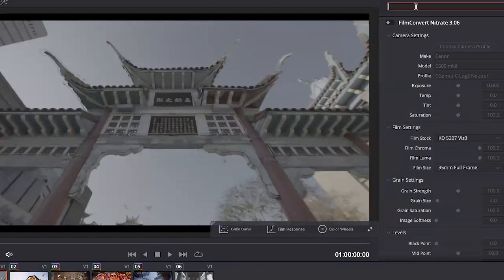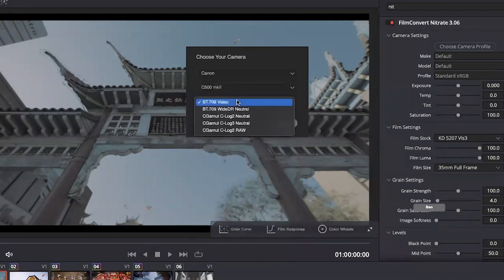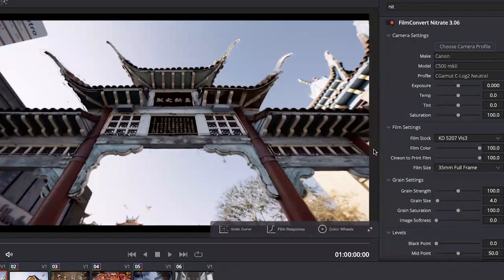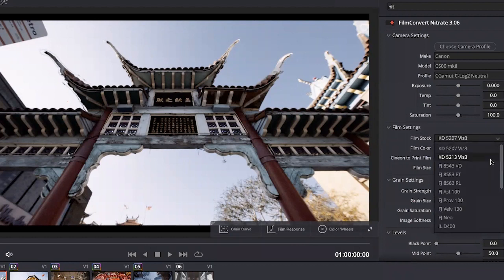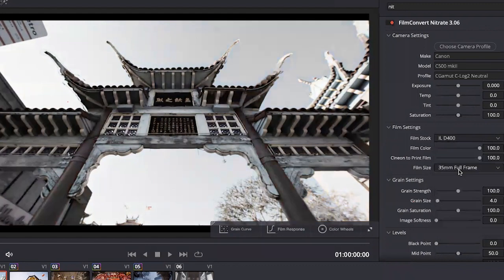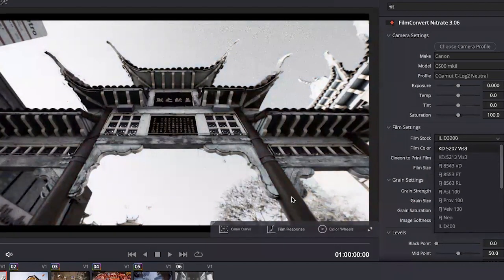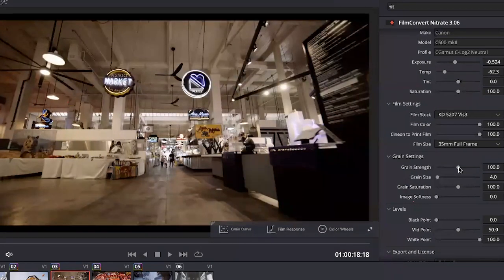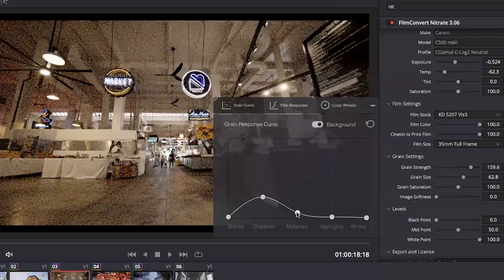Optimising Canon C500 Mark II Workflows with FilmConvert and CineMatch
A few weeks ago, FilmConvert teamed up with Canon Burbank for a livestream event on fast, professional color grading tools for Canon users.

Join Henessey and Sam as they explore how FilmConvert and CineMatch can make your color grading and correction tasks a whole lot easier, followed by a live grading demonstration with footage from the Canon C500 Mark II.

Thank you to Canon Burbank for having us on their livestream, and Canon New Zealand for letting us profile the C500 Mark II.

0:00 Introduction
1:28 Overview of FilmConvert
5:35 FilmConvert Grading Demonstration with C500 Mark II Footage
14:16 Overview of CineMatch
16:37 CineMatch Grading Demonstration with C500 Mark II Footage
28:54 Presentation Conclusion
30:25 Q&A